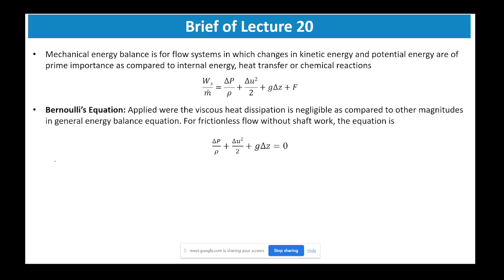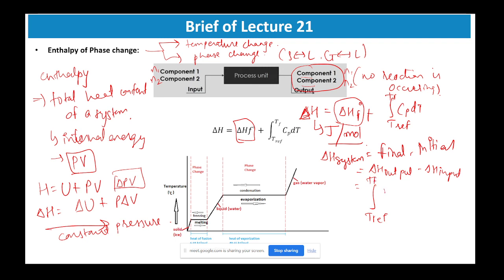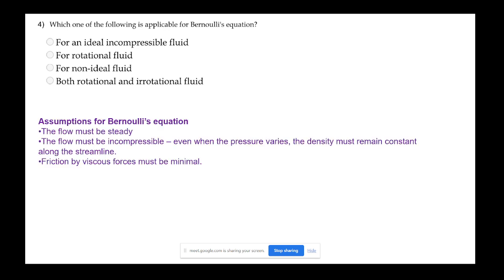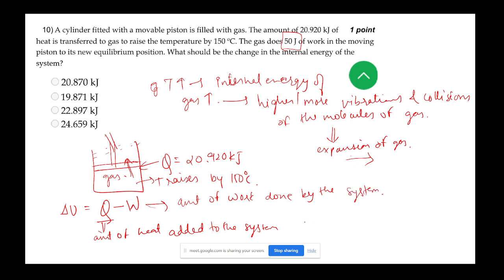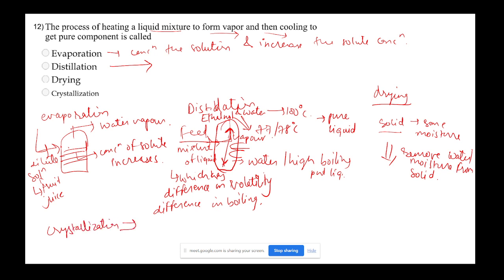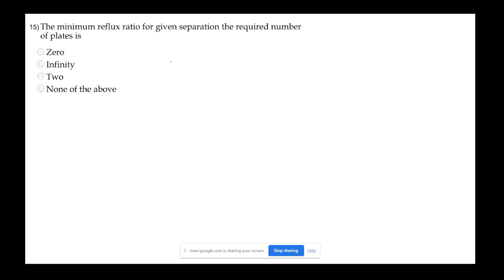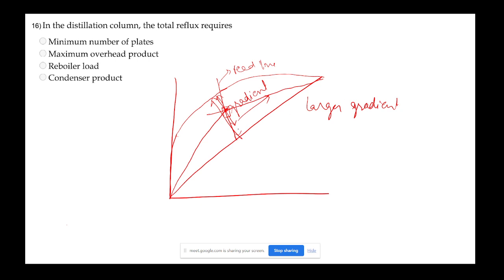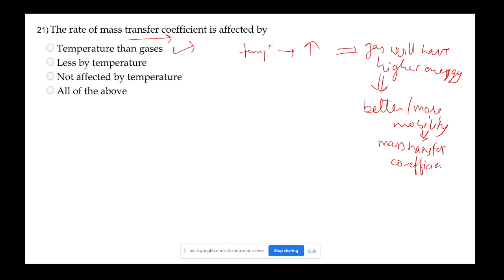Basic Principle and Calculations in Chemical Engineering - Live Session Week 7